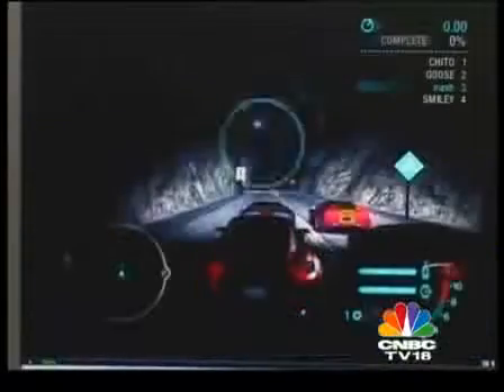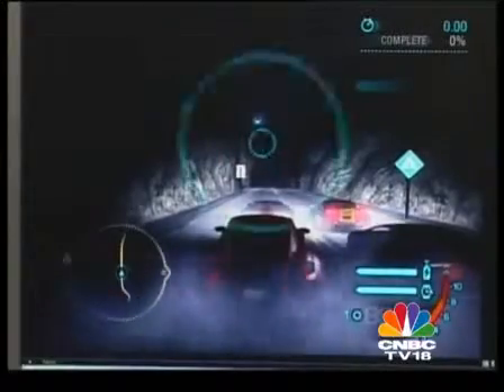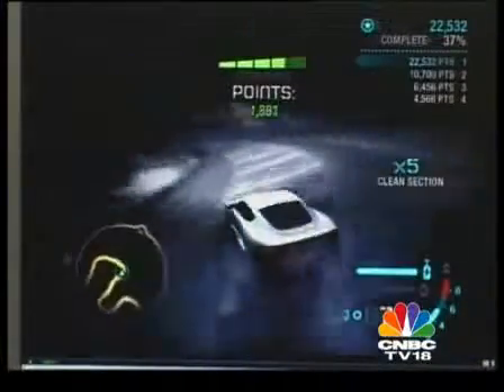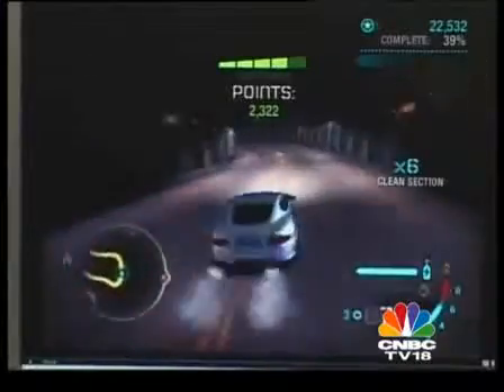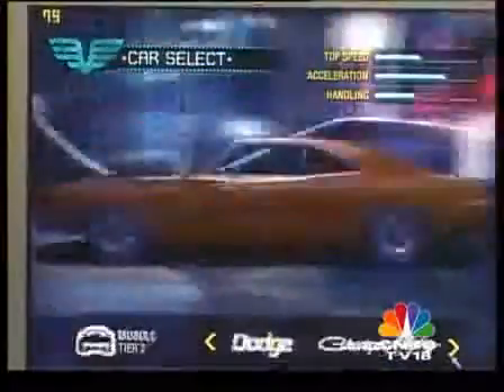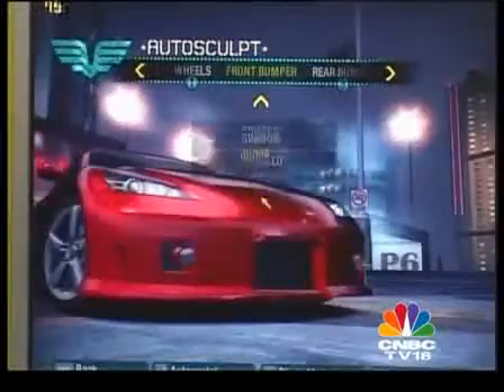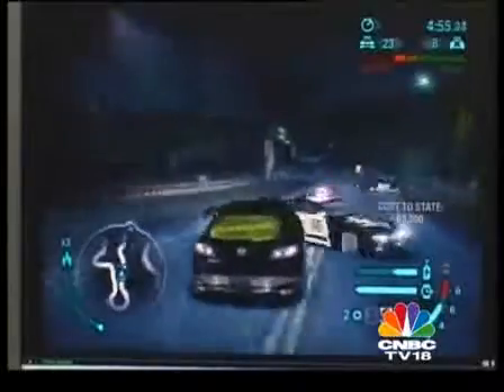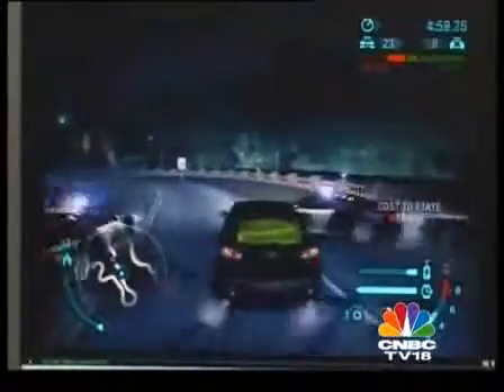Need For Speed Carbon